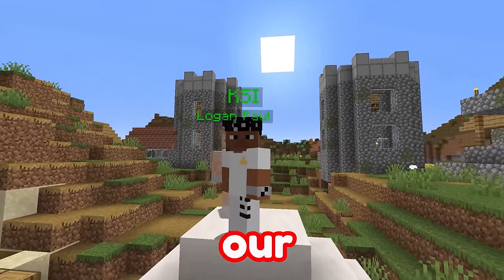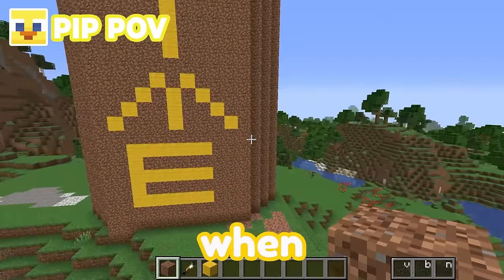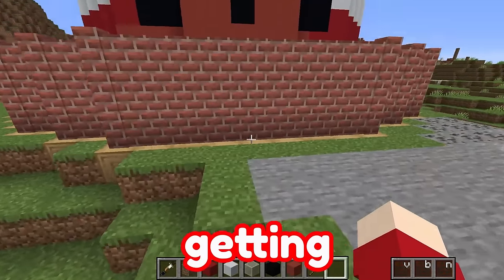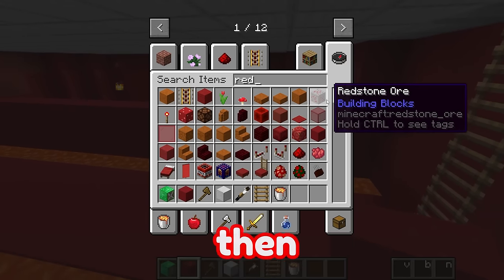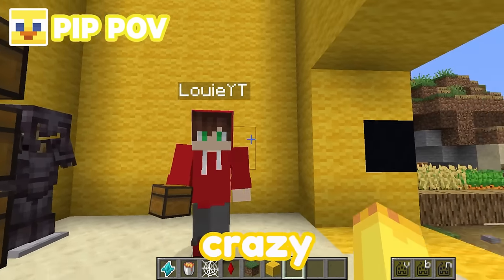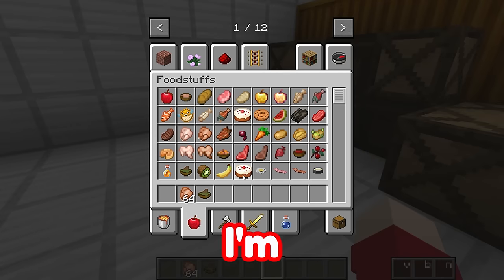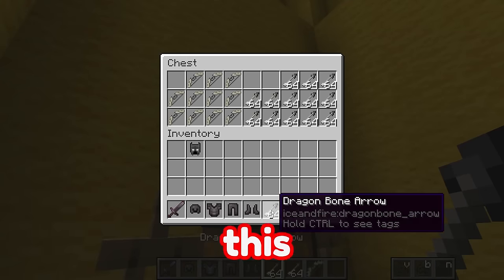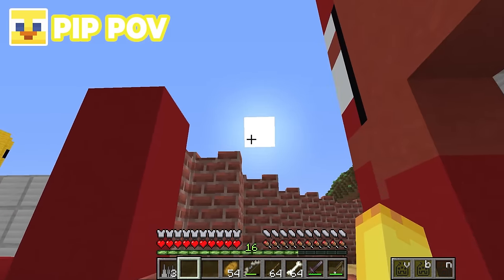NOOB vs PRO: PRIME House Build Challenge in Minecraft